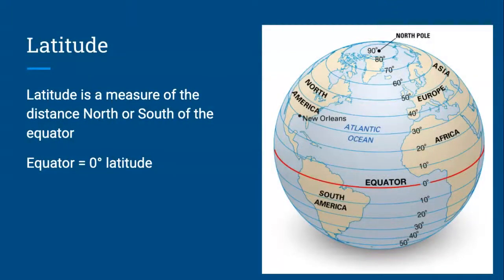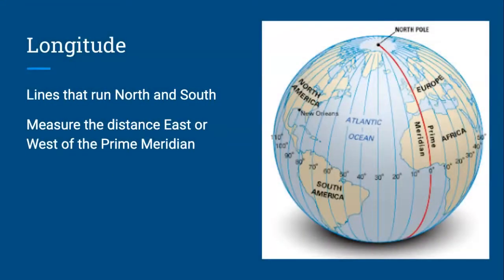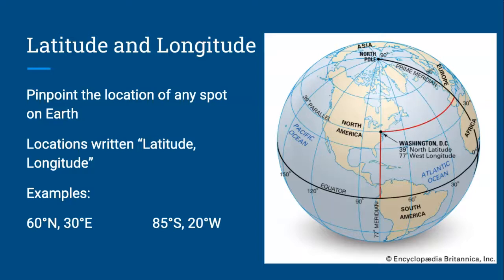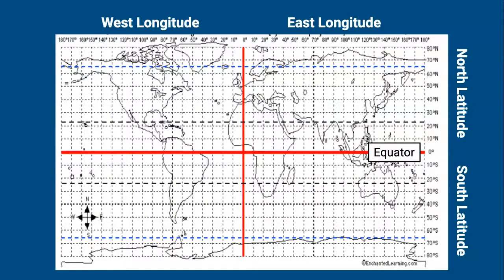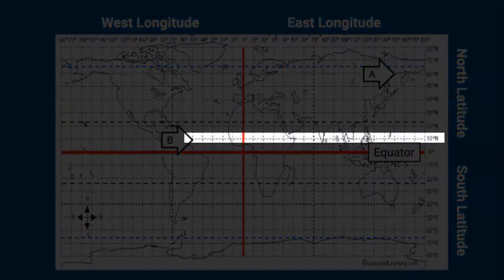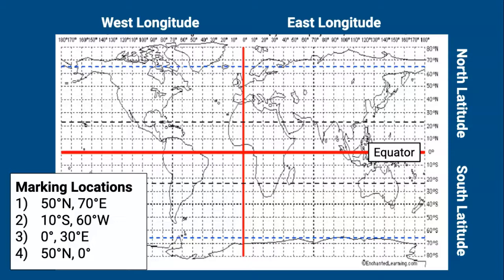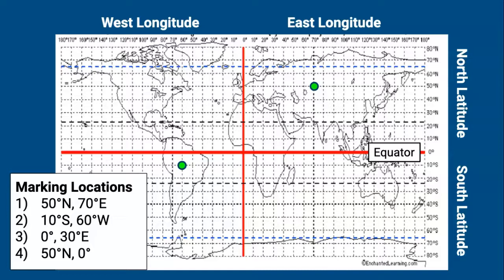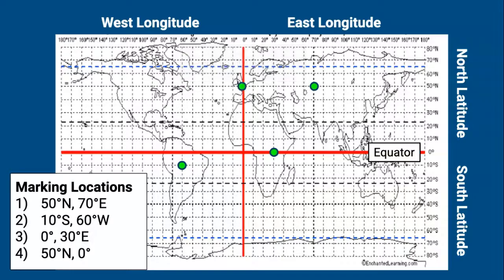Latitude and Longitude